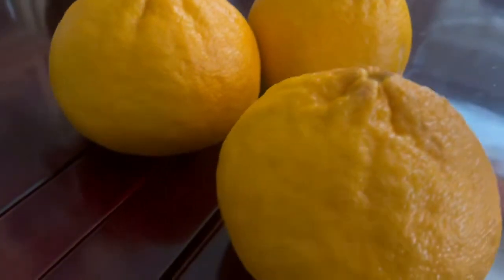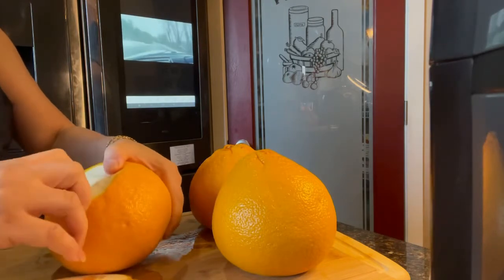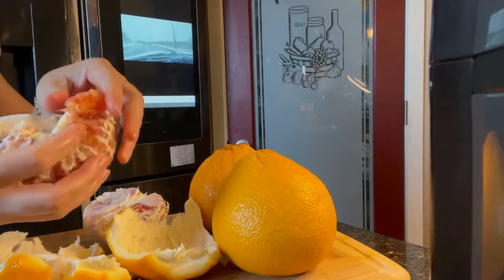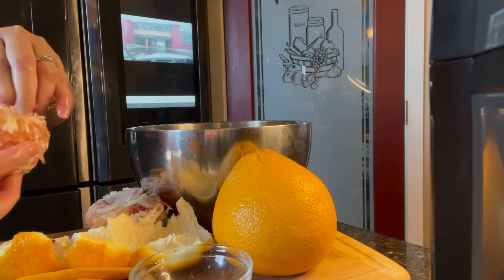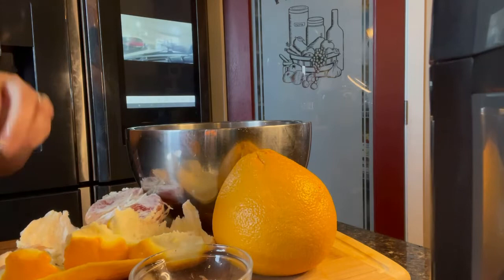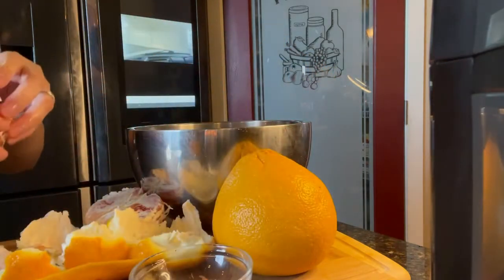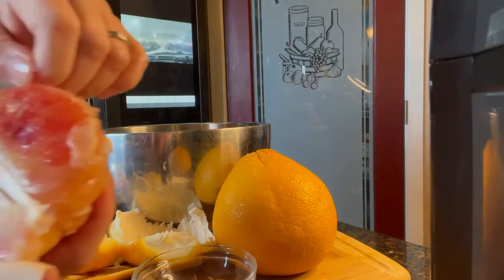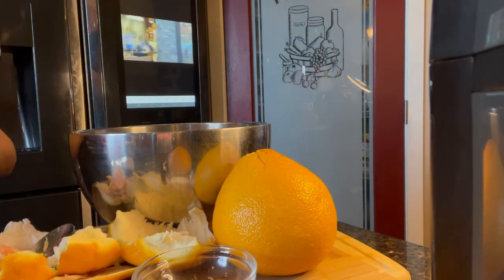super juicy Pomello craving guy’s hmmmm